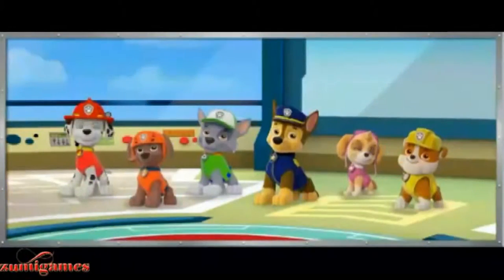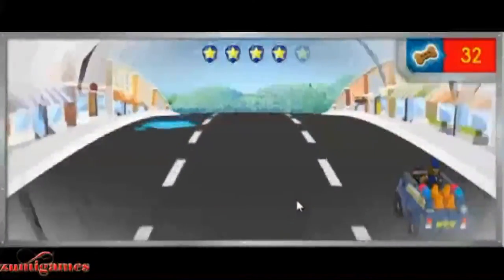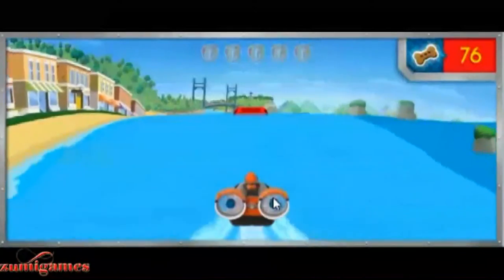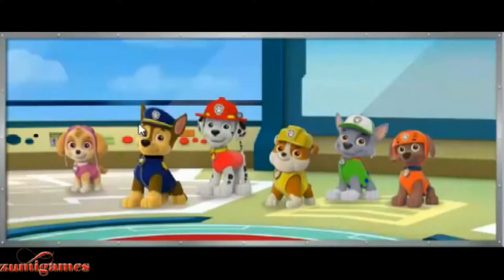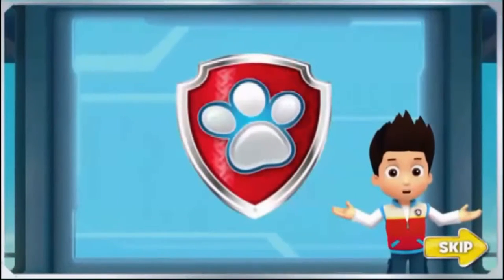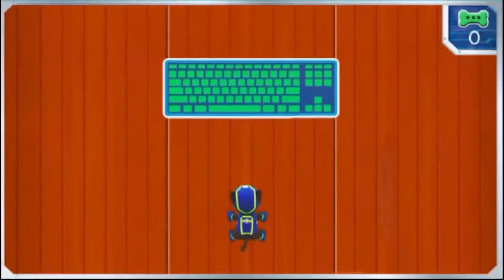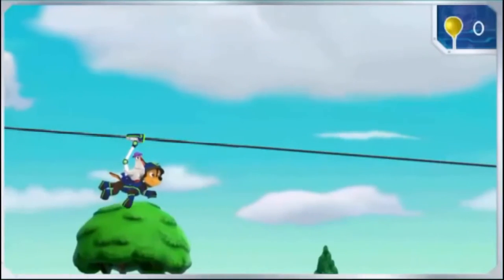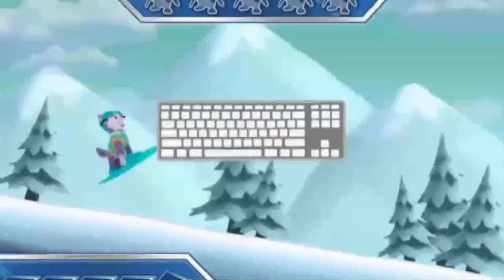Cartoon Movie Animation || Pups and the Kitty-tastrophe - Save a Train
While Chase and Rubble are playing Frisbee on the beach, they notice a little kitten floating away on a toy boat to the open ocean. The pups are sent out to rescue her, but the kitten just can't stay out of trouble.
Katie and Cali's train must be saved from a rockslide.
Ryder, Chase and Rubble have to repair the train tracks after a wreck so a train carrying the latest version of Pup Pup Boogie can can get through.
Cap'n Turbot is unable to lead a cruise ship away from Seal Island when the lighthouse goes dark, causing the PAW Patrol pups to come to the rescue.
The pups and Katie discover a nest of baby sea turtles hatching across the street. The PAW Patrol must make sure the baby sea turtles safely reach the ocean.
Cap'n Turbot finds a beached baby whale and needs the PAW Patrol pups to help him get it back out to sea.